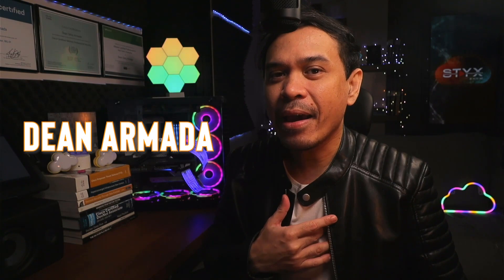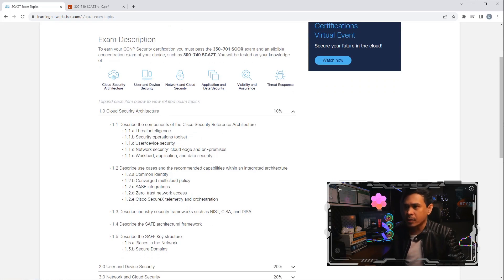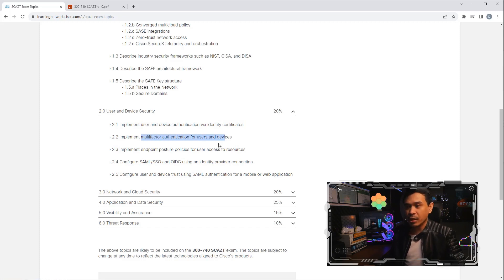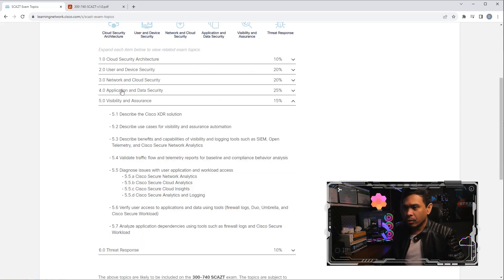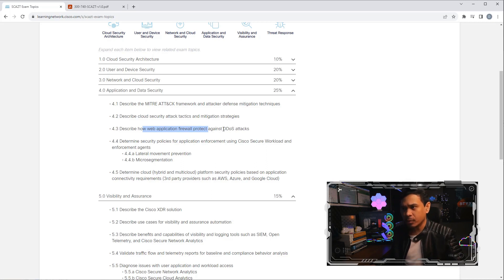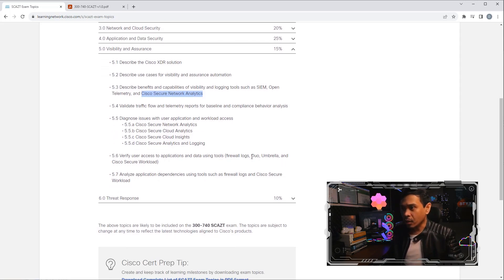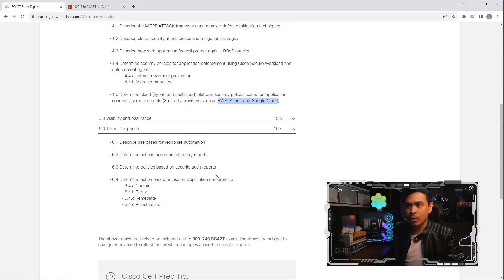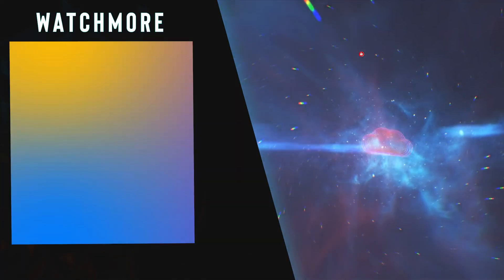Cisco SCAZT - New CCNP Security Exam for Cloud Engineers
There is a new CCNP Security Exam. SCAZT or Designing and Implementing Secure Cloud Access for Users and Endpoints v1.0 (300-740)

Timecodes
0:00 - Intro
1:10 - SCAZT Modul 1 and 2
4:22 - SCAZT Modul 3 and 4
7:53 - SCAZT Modul 5 and 6
10:21 - Outro / Best CCNP Exam Combinations

Best Cisco Training Course 2022
Looking for a course to take after CCNA or want to specialize a new Cisco technology? We will reveal the Top 3 Best Cisco Training Courses!

Cisco ENCC - New CCNP Enterprise Exam for Cloud Network Pros
There is a new CCNP Enterprise Exam. ENCC or Designing and Implementing Cloud Connectivity 300-440

PYTHON FOR NETWORK ENGINEERS - DATA CENTER
The only course on the entire internet that talks about ZTP/POAP, Network APIs, Python Automation on Cisco Nexus, Arista, and F5 BIG-IP.

RELATED ARTICLE
How NOT to lose your CCIE - The Easier Way to Get Re-certified!